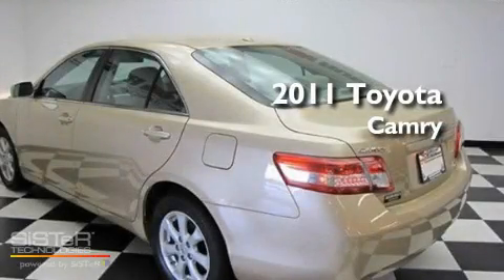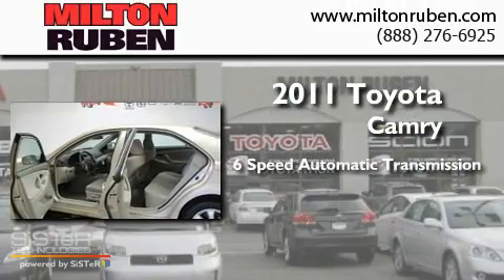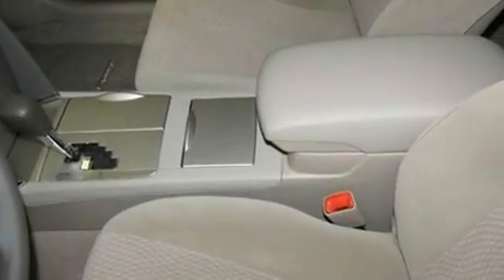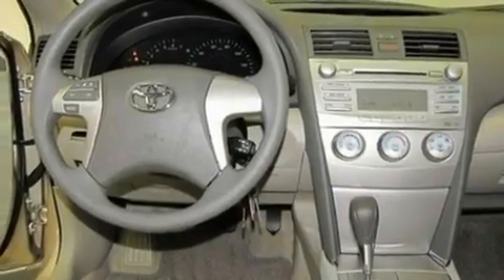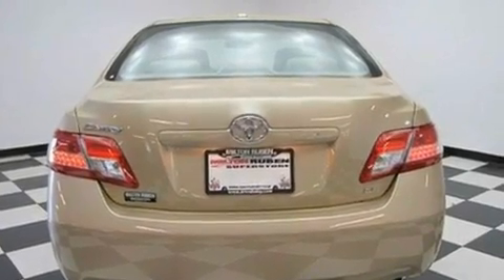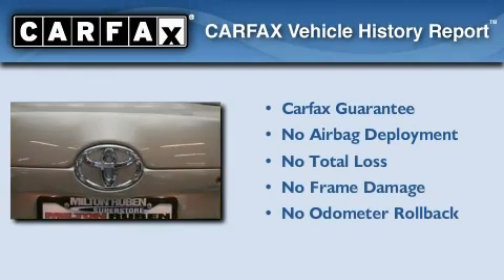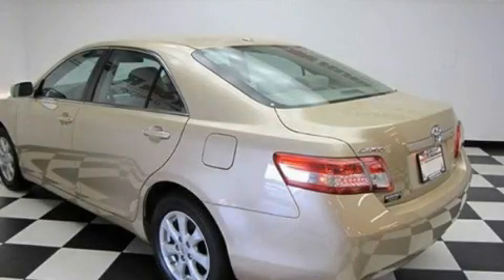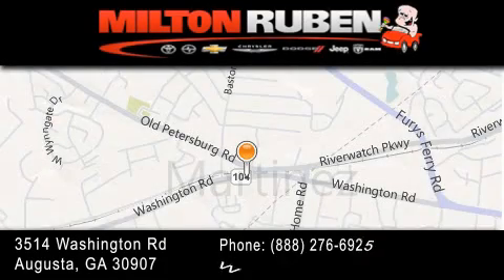2011 Toyota Camry Thomson GA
Year : 2011
 Make : Toyota
 Model : Camry
 Engine : 2.5L L4 FI DOHC 16V
 Trans . : Automatic
 Exterior : Sandy Beach Metallic
 Miles : 126
 Interior : Bisque
 Stock : T50251

 Preowned 2011 Toyota Camry Augusta GA